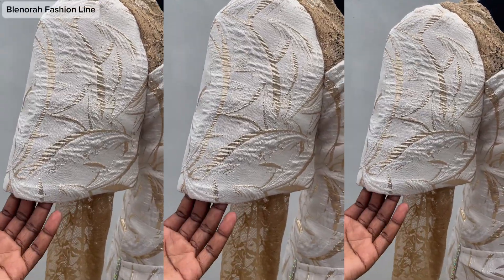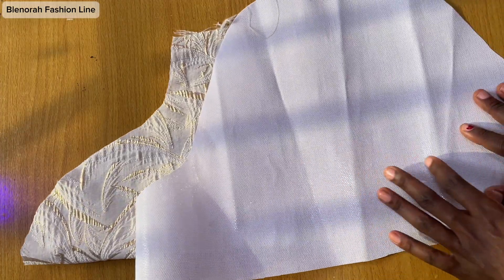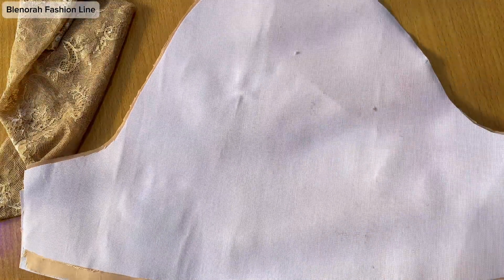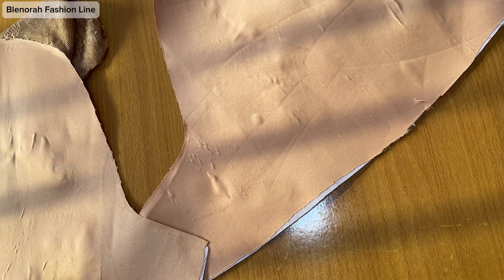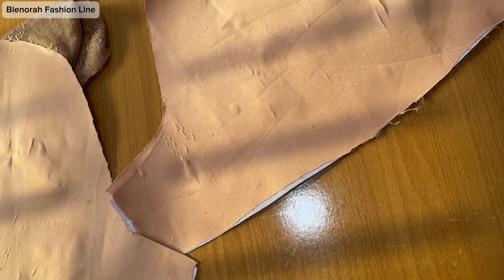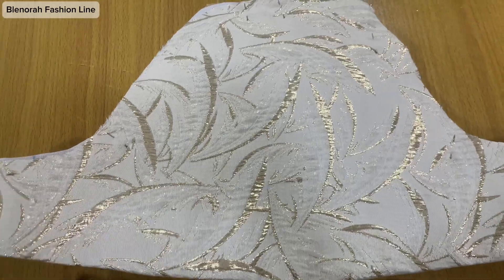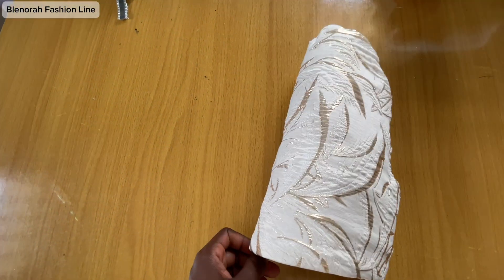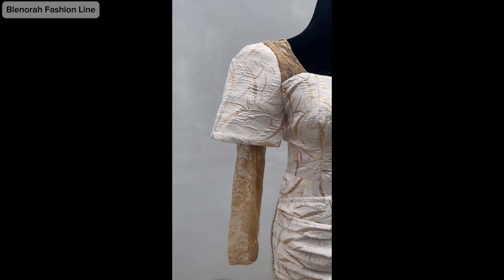How to Cut and Sew a Structured Sleeves with Puff + How to Sew two Sleeves to a Dress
To join my WhatsApp community of amazing women in fashion designing, kindly click on the link;